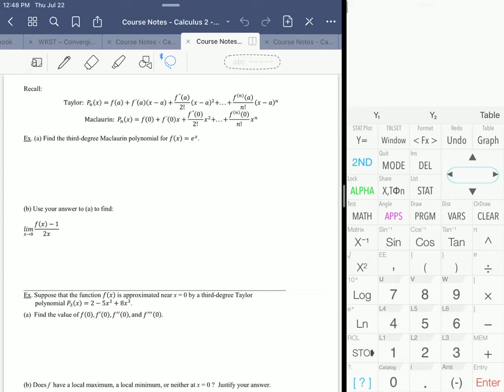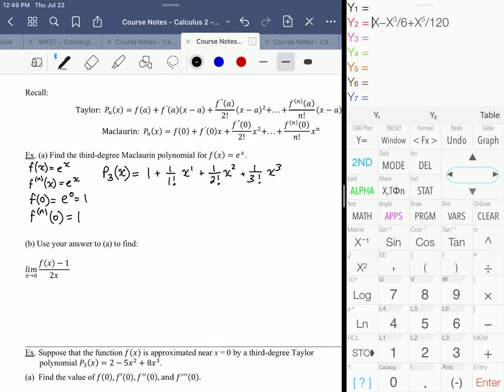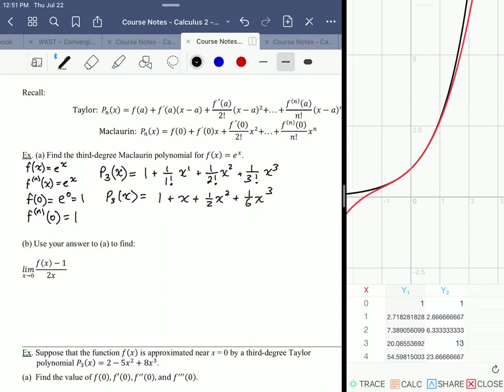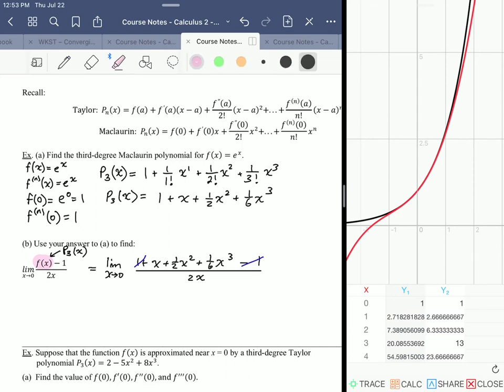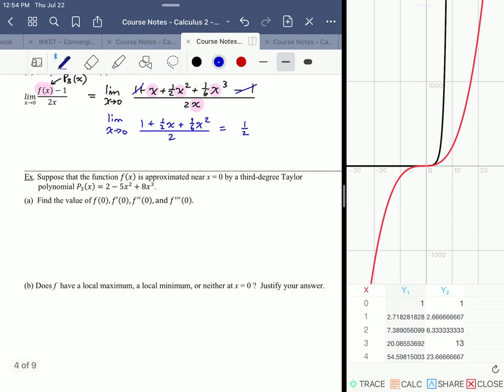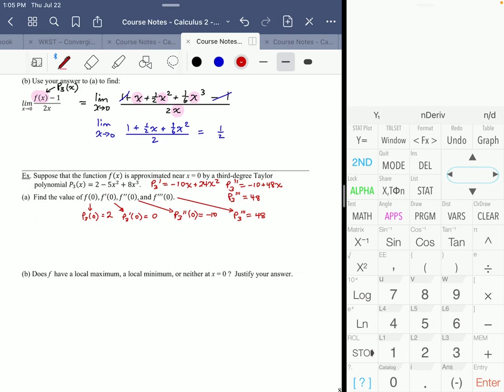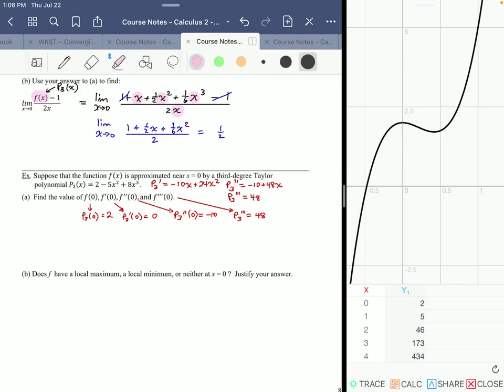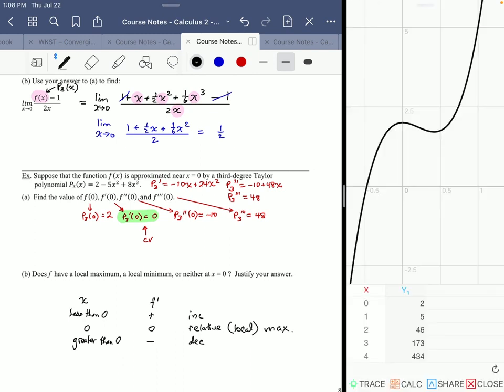Calc 2 Notes 3.3.1 p86 ONLINE